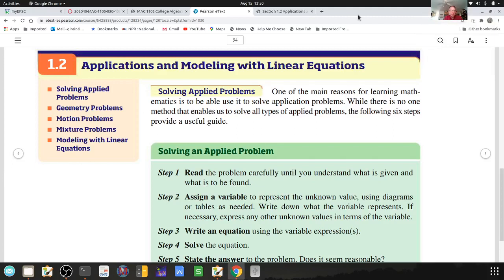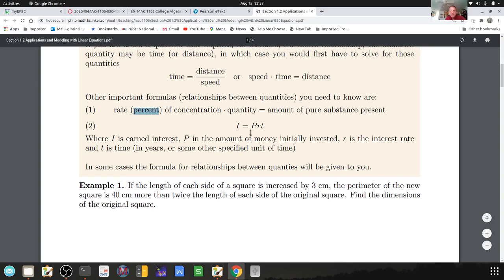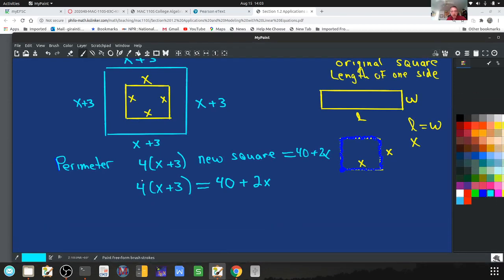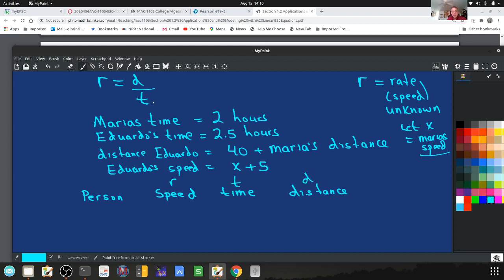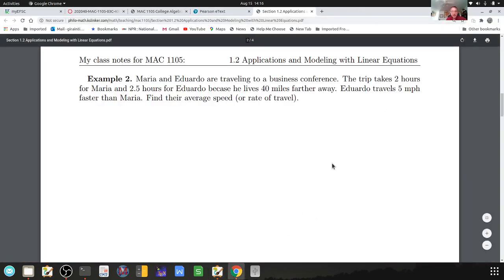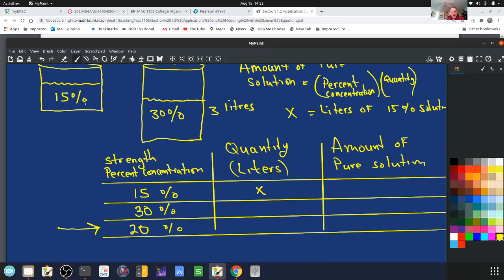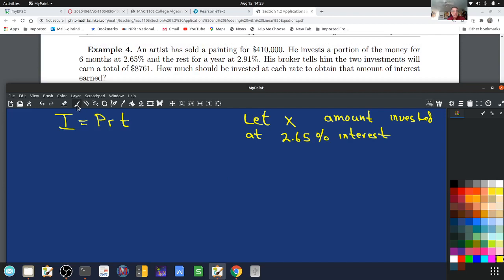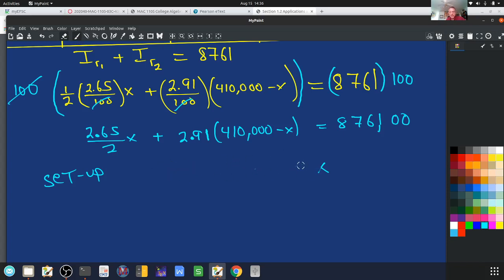College Algebra Linear Equations Word Problems Chapter 1 Section 2